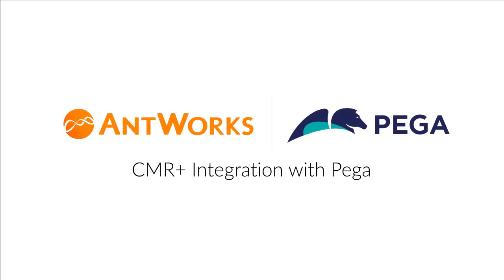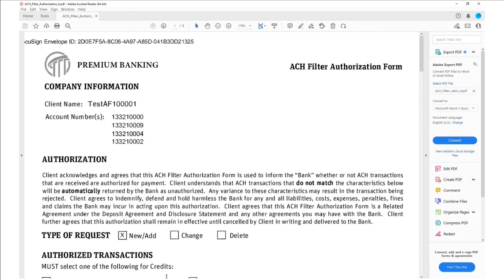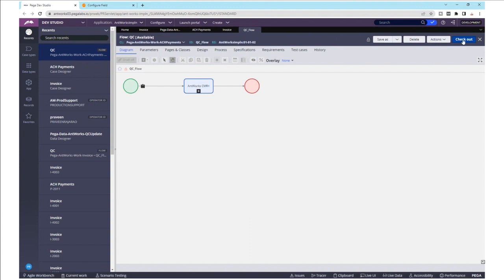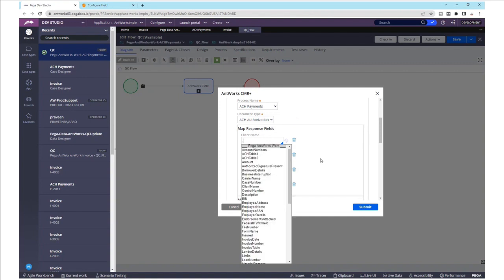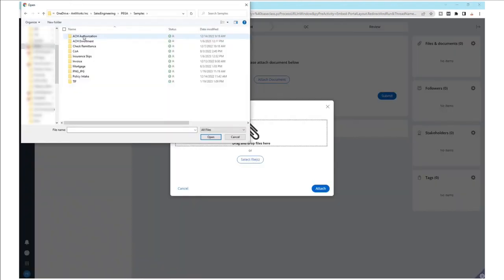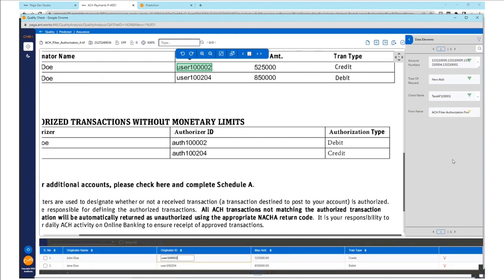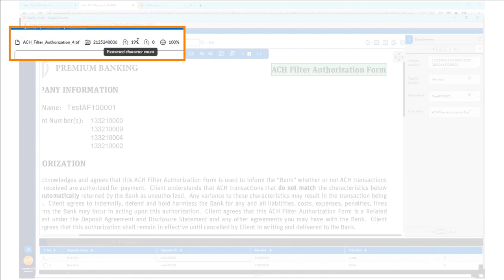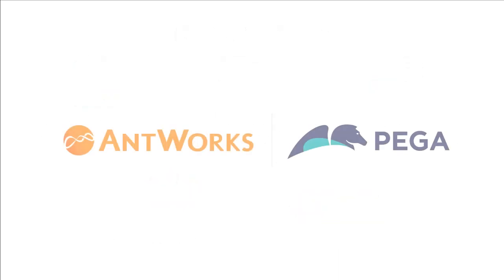AntWorks integration with Pega: Banking Use Case - ACH Authorisation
** Feel free to increase play back speed to 1.5x in the settings tab **

AntWorks CMR+ is now natively integrated and available within the Pega Dev Studio as one of the easy drag-and-drop Automation Smart Shapes. This integration brings the power of AntWorks CMR+ Intelligent Document Processing capabilities to any Pega use case quickly and easily thus enabling a citizen developer to speed the automation and/ or workflow orchestration programs.

00:00 Intro
00:13 Key Takeaways
00:48 Demo Explanation
01:50 Configuring CMR+ Instance
02:32 Configuring AntWorks CMR+ in Pega Dev Studio
05:08 Runtime Demo
07:27 Extraction confidence and accuracy
08:49 Summary